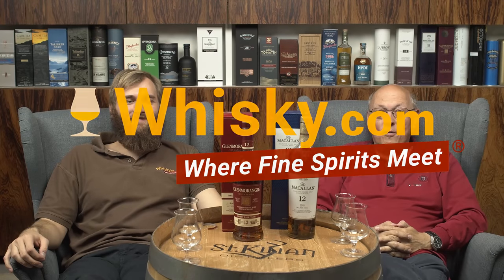Glenmorangie vs. Macallan ⚡ Which scotch whisky is better?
Today two favourites of many whiskylovers meet in the ring. Ben and Horst Lüning compare their respective favorites Glenmorangie Lasanta 12 years and Macallan Double Cask 12 years!

Nosing 4:33